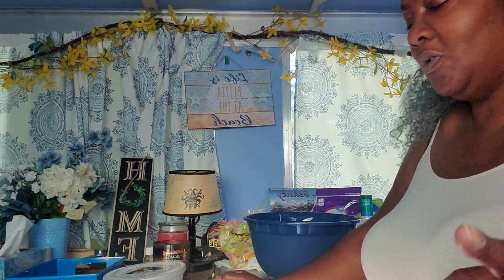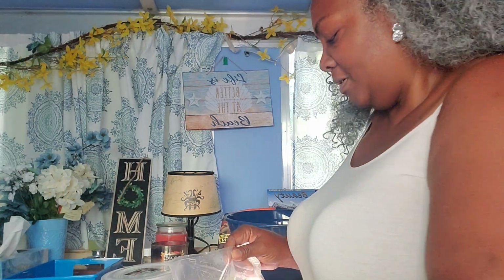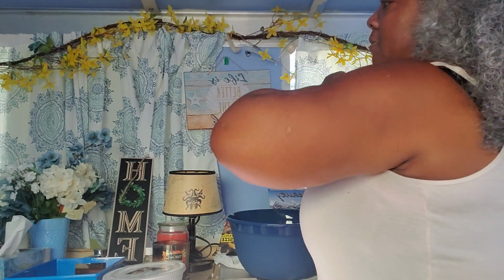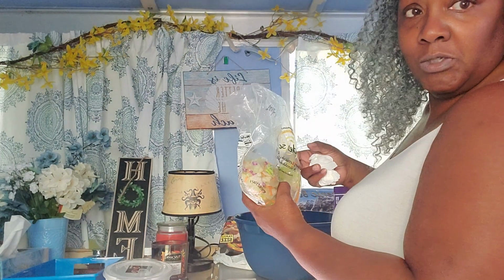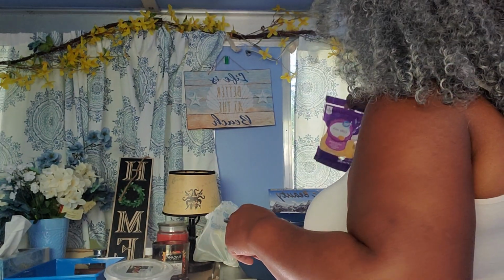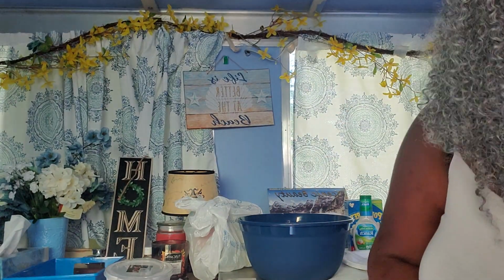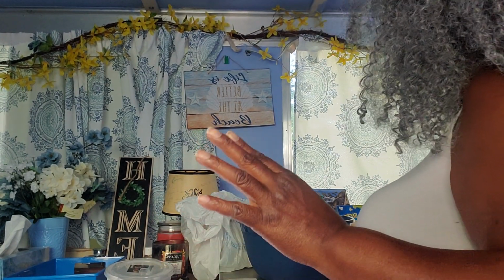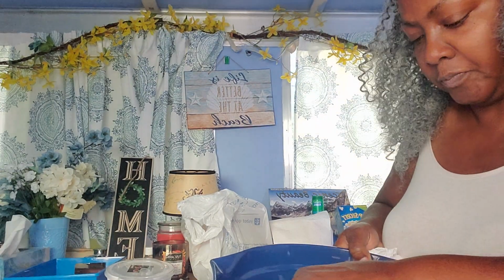Quick 7$ meal in Che' Apache Royal Camper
this video is a demonstration of how fast and inexpensive you can prepare a meal in a camper # outdoor living # alternative lifestyles# pop up camper# vintage camper